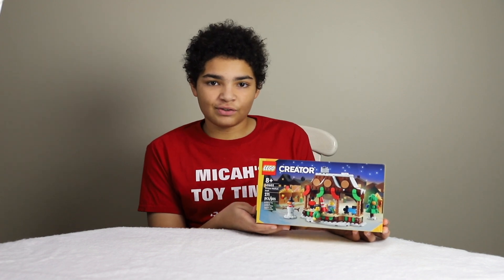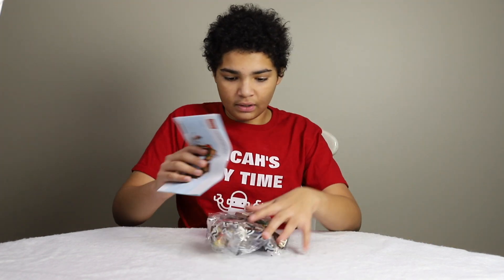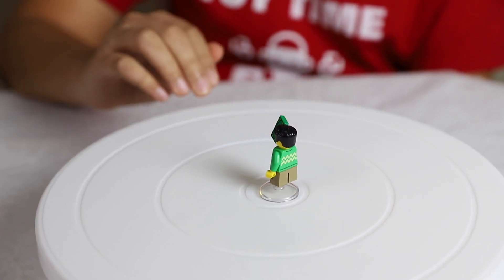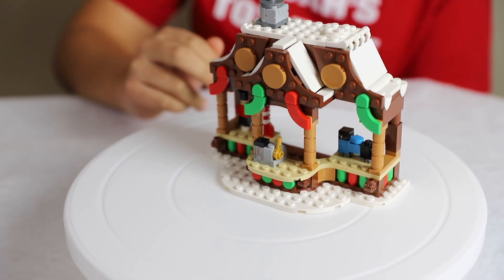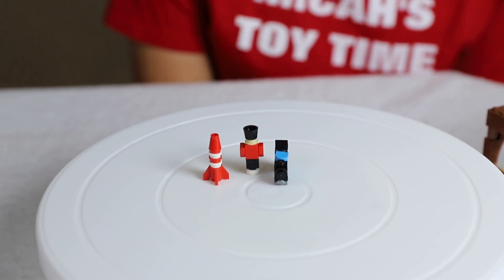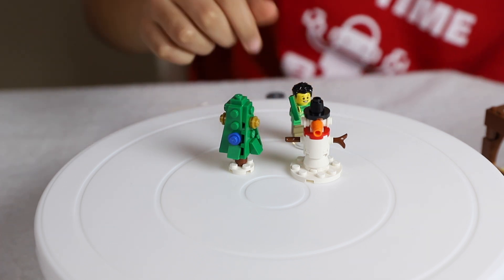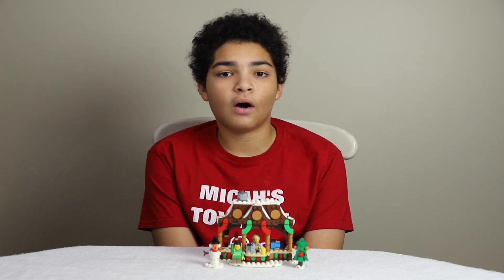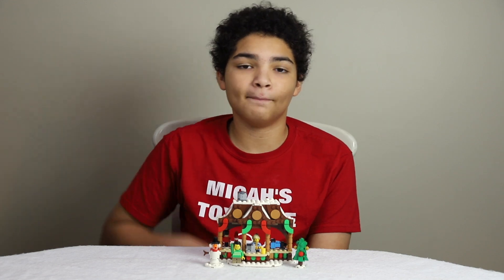Micah's Toy Time — review of Creator bonus Lego Set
Micah builds and reviews Lego's Creator bonus Lego Set.